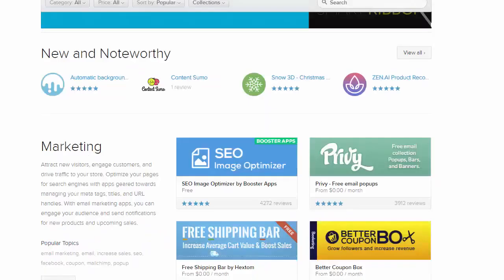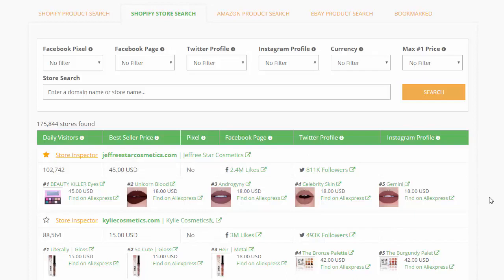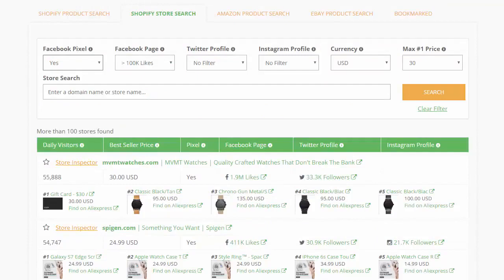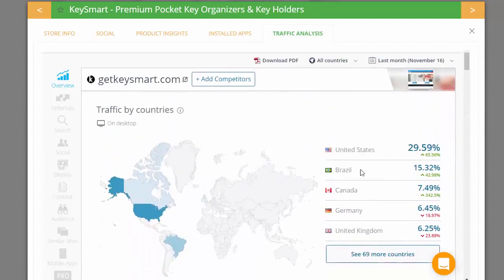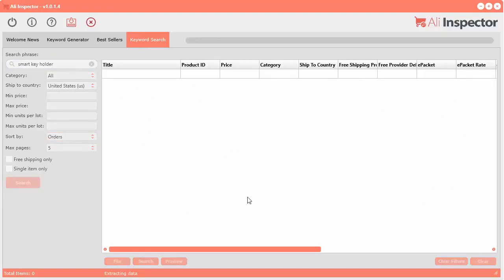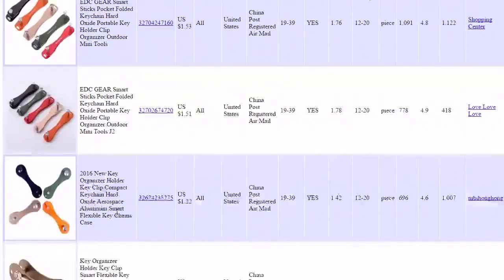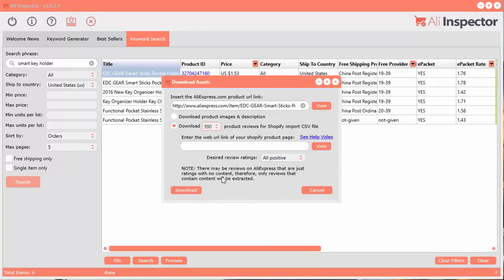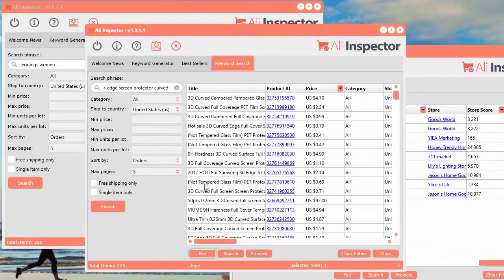Intelligynce E-commerce Software & Ali Inspector Full Demo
Intelligynce platinum is a powerful software tool that allows you to monitor Shopify Stores and products. You can filter the search results in a number of ways to find products that are in-demand and actually selling.

Below is some quick information about the Intelligynce product.

Hot Products!
Quickly discover the hottest products selling right now and add them to your store.

Google Ads
At a glance see the Google Ads a store has been running and the keywords used in each advert! Stay on top of your competitors and use this information to help build your own highly targeted campaigns.

Store Search Tool
Quickly search over 500,000 Shopify stores using many different powerful filters with just a few clicks.

Product Search Tool
Quickly search over 2 Million products using many different powerful filters with just a few clicks.

Powerful Filters
You can quickly filter the massive list of over 500,000 shopify stores by Facebook conversion pixel, the price-point of each store's best selling item, whether or not they have a facebook page, twitter profile or Instagram account, the currency being used, or by keyword search.